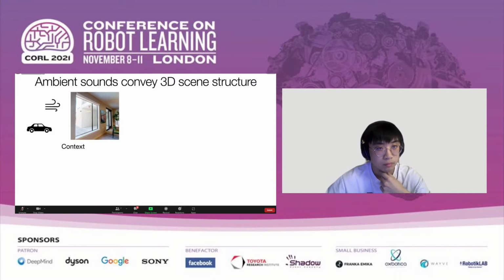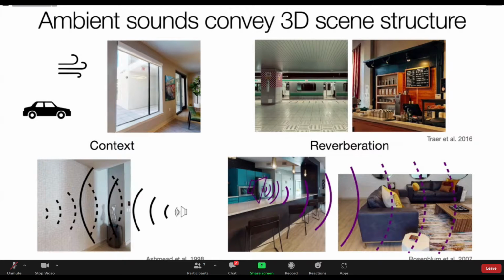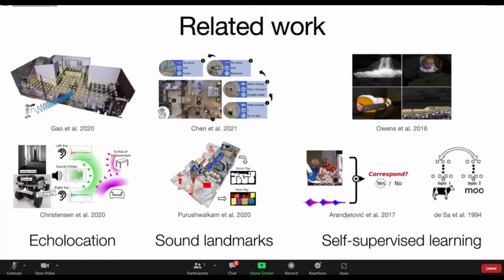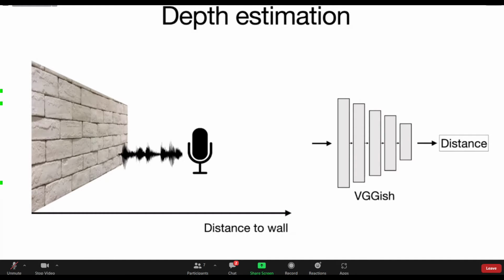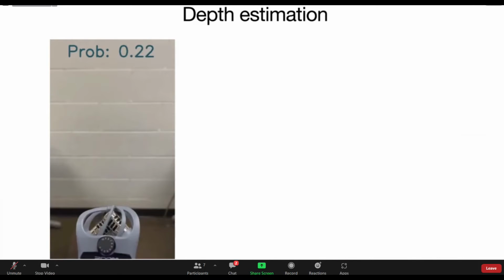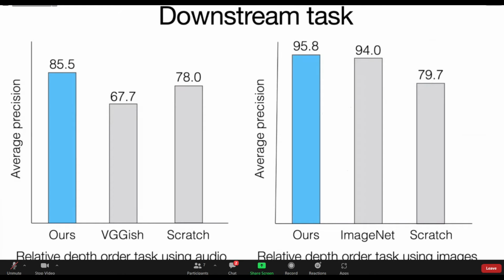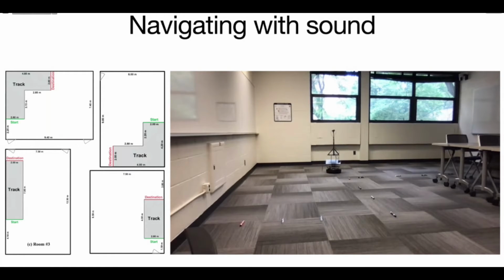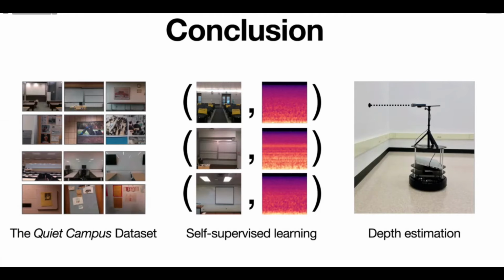Structure from Silence: Learning Scene Structure from Ambient Sound by Ziyang Chen, Xixi Hu, Andrew